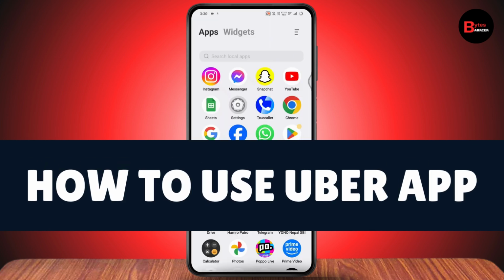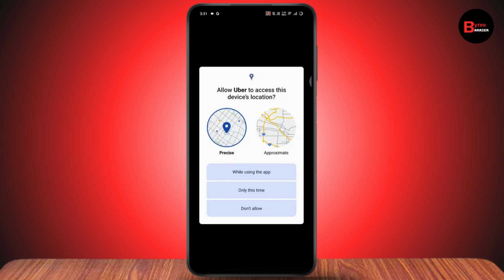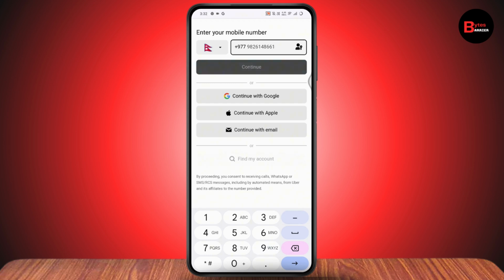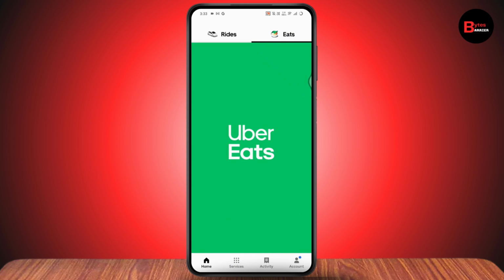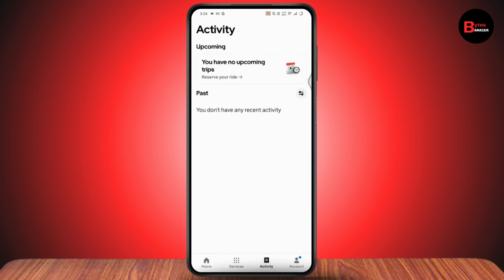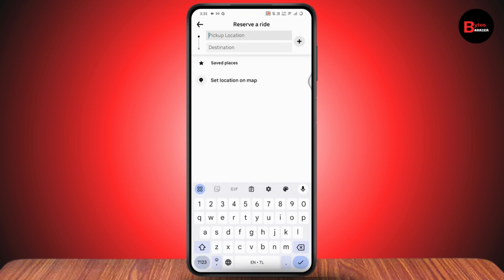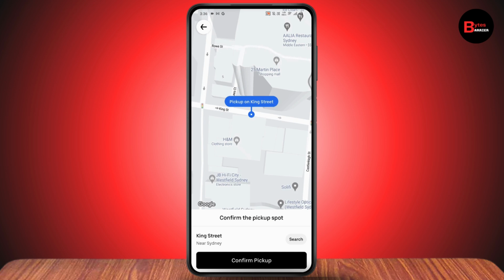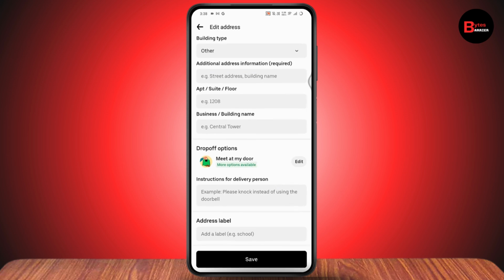How To Use Uber App In 2024 | A Beginners Guide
In this video, we'll walk you through how to use the Uber app. From downloading the app to booking your first ride, you'll learn everything you need to navigate Uber with ease.

0:00 - Introduction
0:12 - Downloading and Setting Up the Uber App
0:24 - Booking Your First Ride
0:36 - Tracking Your Ride and Payment Options
0:48 - Conclusion